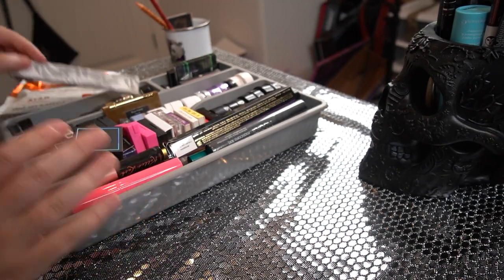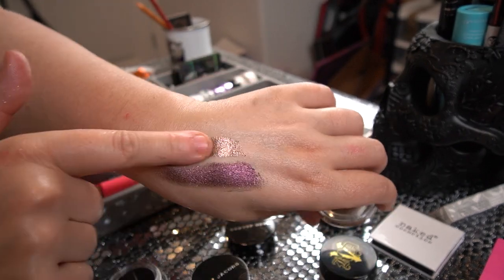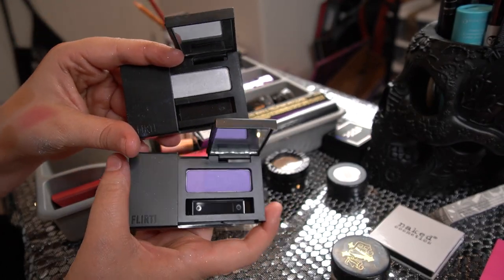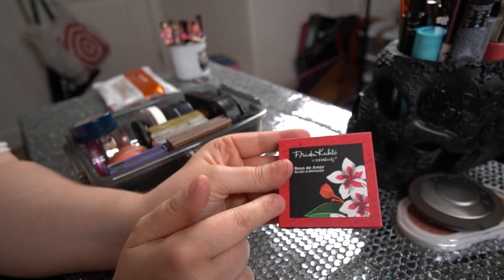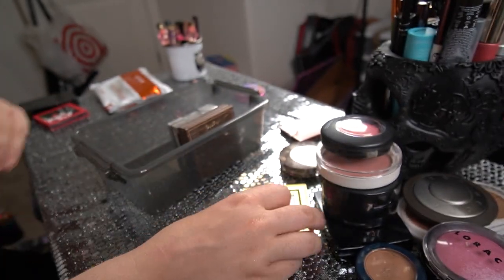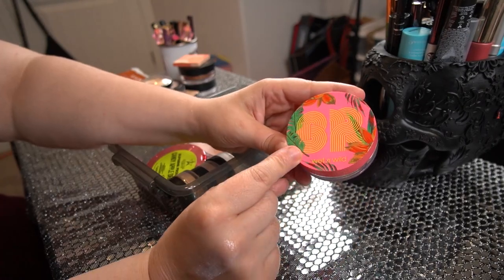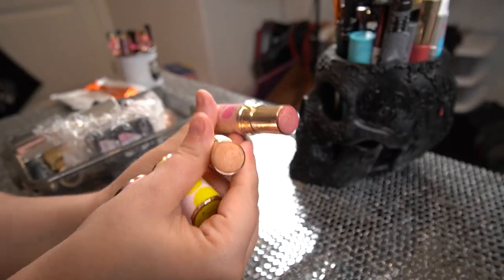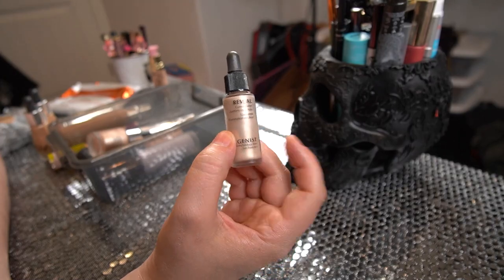Epic Makeup Declutter (Sorta)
I listened to all your feedback and found a more stable area to shoot! We go through and declutter blushes, single eyeshadows, highlighters etc. Come join me and lets talk about makeup!